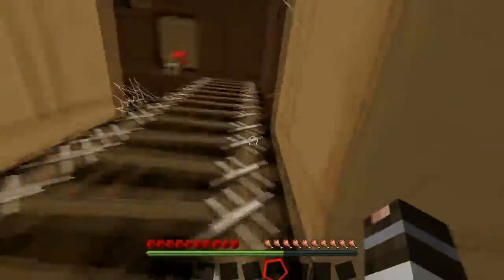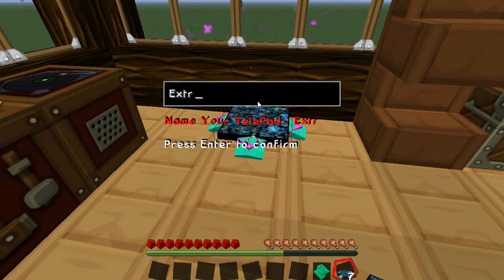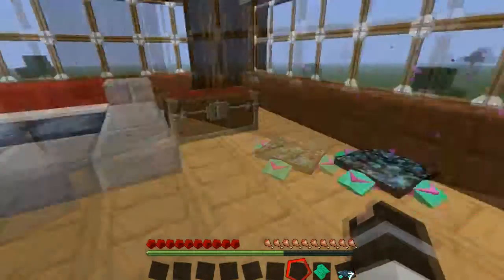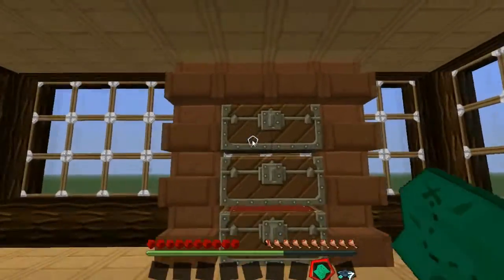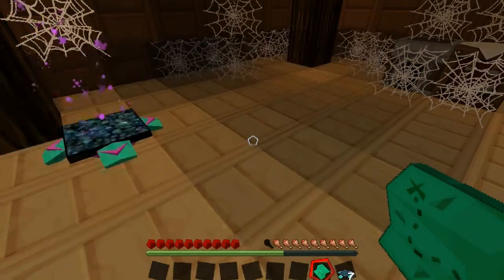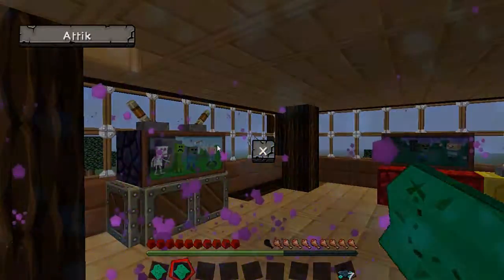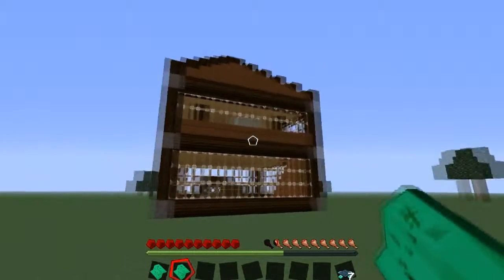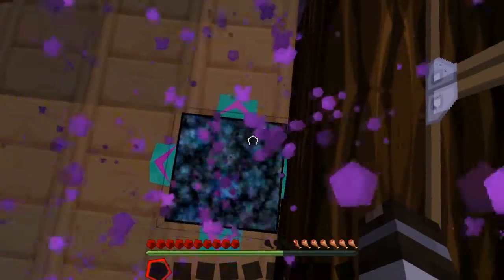George Does A Mod Review! | Ep.1 - Telepads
↓Open↓

► Please leave a comment as it would be much appreciated and we will reply to any comments ASAP

► Did you Enjoy the Video ! Go on give it a LIKE ! Did you love it ! Give it a Favorite

Comment what I we can improve on
and share my channel.